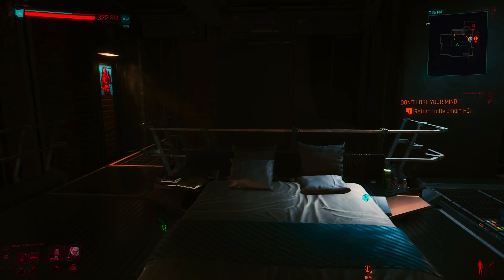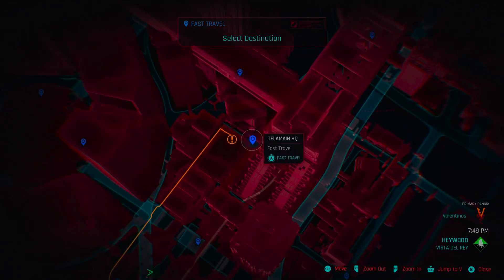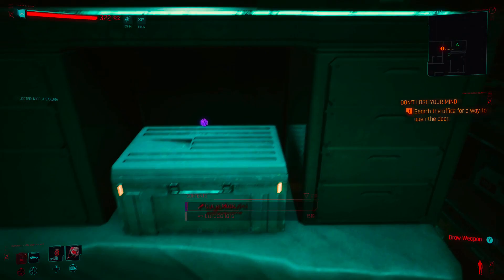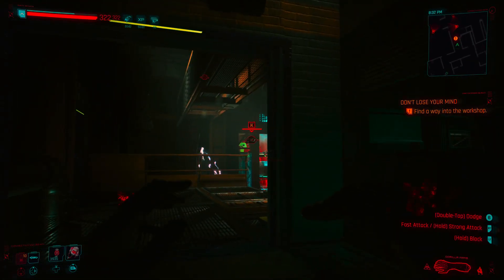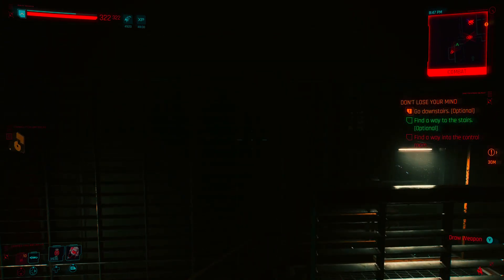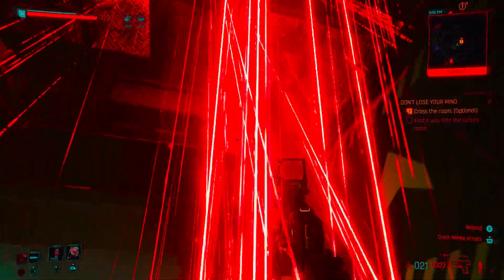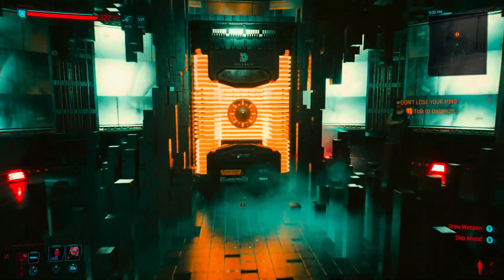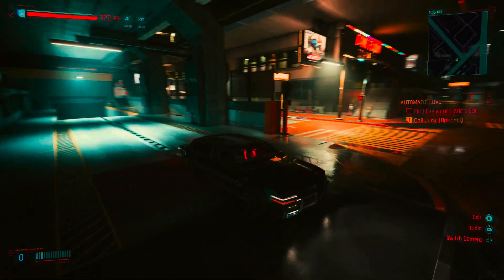Don't Lose Your Mind - Cyberpunk 2077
Cyberpunk 2077 – Side Quest: Don't Lose Your Mind.

Full Video Game Campaign. Your Pal Al Gaming

Cyberpunk 2077" is an open-world action role-playing game developed by CD Projekt Red, the same studio behind "The Witcher" series. The game was highly anticipated and released in December 2020 for various platforms, including PlayStation, Xbox, and PC. Set in a dystopian future, the game blends elements of cyberpunk and science fiction to create a sprawling and immersive open-world environment.
Setting: "Cyberpunk 2077" is set in the year 2077 in the fictional Night City, a sprawling metropolis located in the Free State of California. The game world is heavily influenced by cyberpunk aesthetics, featuring towering skyscrapers, neon lights, advanced technology, and a mix of high-tech and low-life elements.
Story: Players assume the role of V, a customizable protagonist whose appearance, background, and skills can be tailored to their preferences. V is a mercenary who becomes embroiled in the criminal underworld of Night City. The central plot revolves around V's pursuit of immortality and power, which leads them to a quest involving a rare digital construct known as Johnny Silverhand, played by Keanu Reeves. Johnny is a rebel rocker from the past, embedded in V's consciousness due to a digital chip.
Gameplay: "Cyberpunk 2077" features a first-person perspective, immersing players in the gritty and visually stunning world of Night City. The game offers a mix of combat, exploration, and character interaction. Players can engage in gunfights, melee combat, and hacking using a variety of weapons and cybernetic enhancements. The "Braindance" mechanic allows players to experience and analyze other characters' memories and experiences.
Character Customization and Progression: Players can customize V's appearance, choose a background, and allocate skill points to develop their own playstyle. The game offers a range of skills, including hacking, combat, engineering, and more. Players can also install cyberware to enhance their abilities and acquire unique perks.
Open World and Side Activities: Night City is an expansive open-world environment with multiple districts, each with its own distinct flavor and factions. The game features a variety of side activities, including side quests, mini-games, and exploration of the city's various locales.

Cyberpunk 2077, Full Gameplay By Your Pal Al Gaming